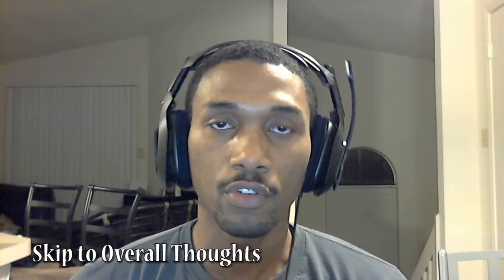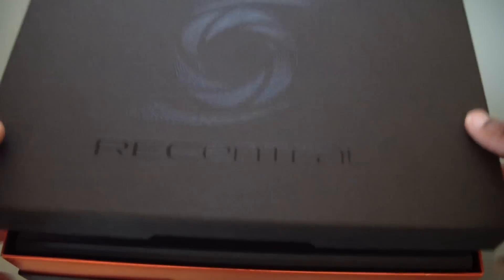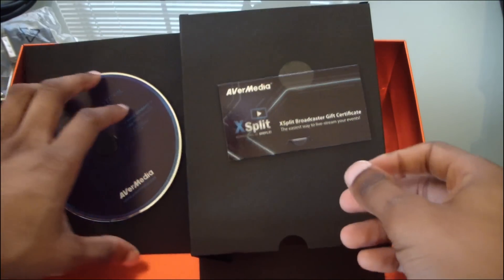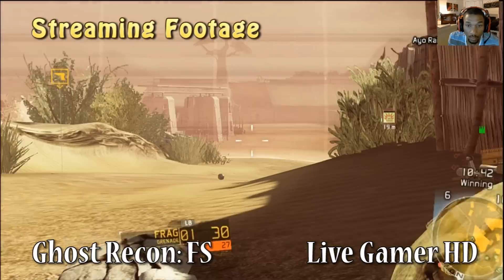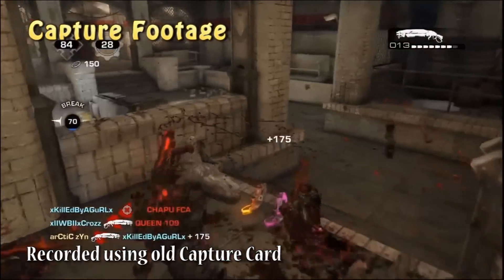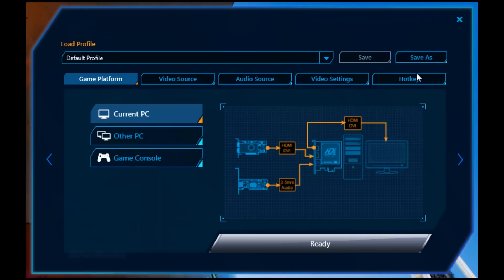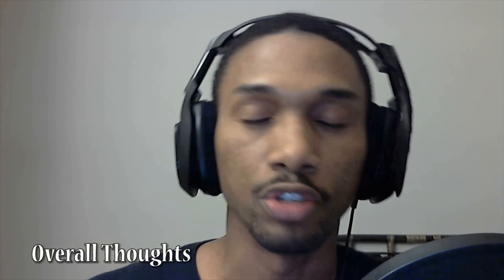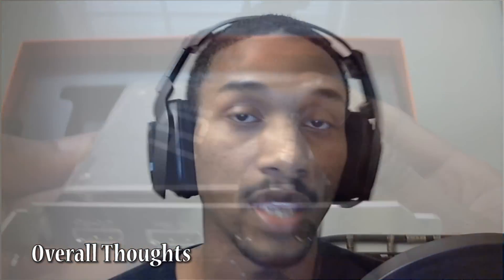AverMedia Live Gamer HD C985 Capture Card Review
In this review of AverMedia's Live Gamer HD I provide my thoughts on the gameplay quality, software and explain some of the issues with the unit.  The Live Gamer HD is priced at $219.99 and can be purchased on Amazon.

- Capture 1080p@60 HD Gameplay, Super Low CPU Consumption, Graphics Card Resolution Support
- Dedicated Record Button Included, Record Commentary with Gameplay, Stream Your Live Gameplay on TwitchTV
- Input Signal: HDMI/DVI, 3.5mm Audio; Output Signal: HDMI/DVI, 3.5mm Audio. The maximum recording quality is 1080p at 30fps
- Package Included: Live Gamer HD (Weight: 0.23 Lbs.), Installation CD, Quick Installation Guide, Hot Button, DVI to HDMI Adapter, HDMI Cable, HDMI to DVI Cable, 3.5mm Audio Cable